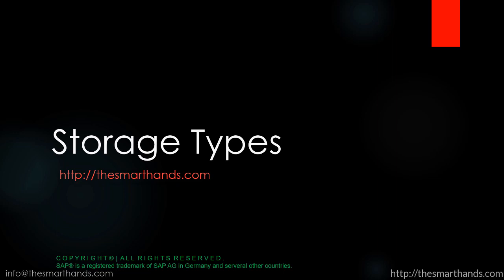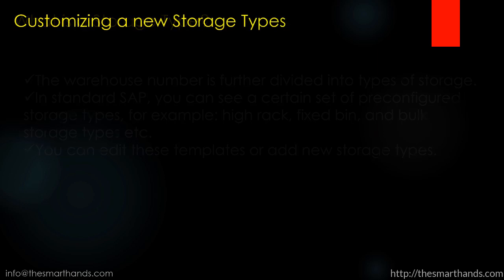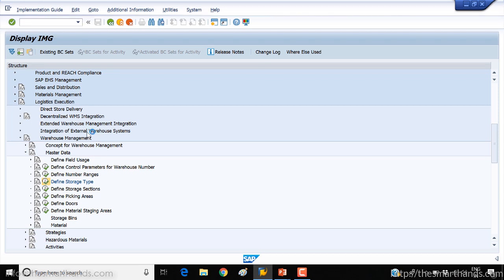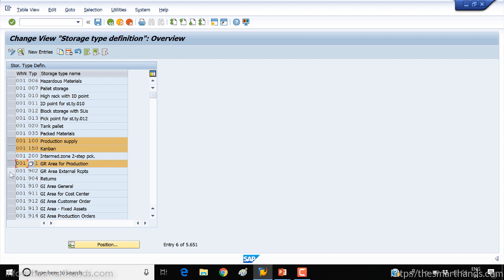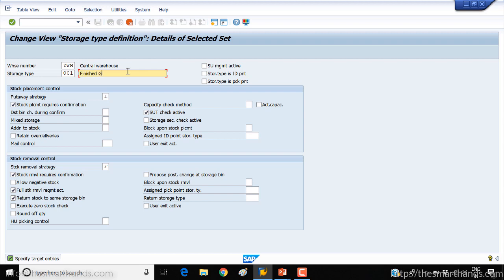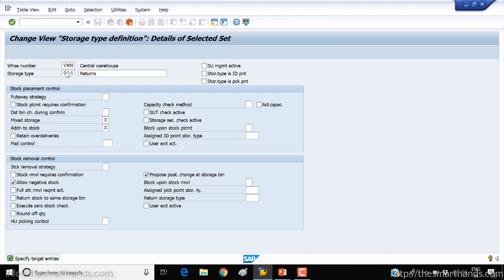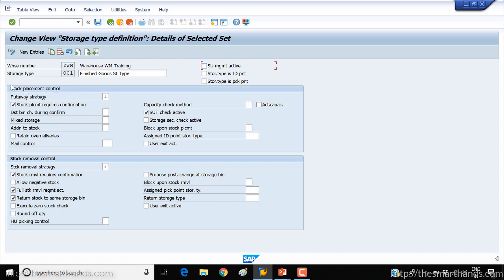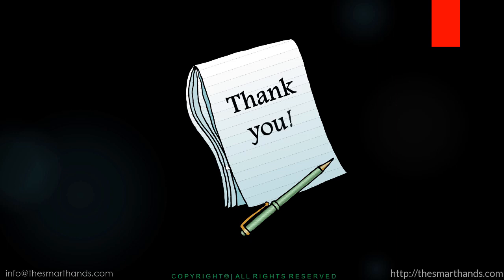SAP WM Training - Storage Types (Video 12) | SAP WM Warehouse Management